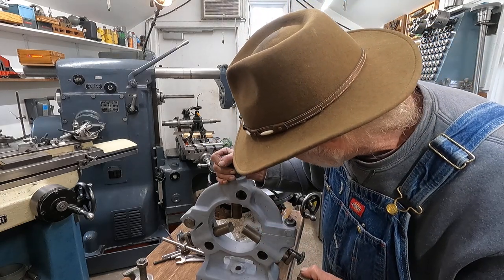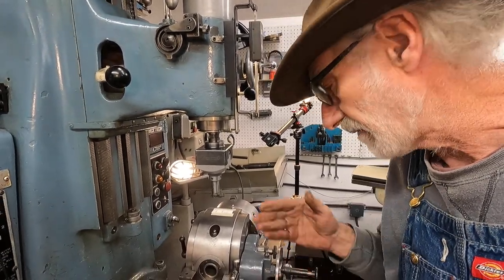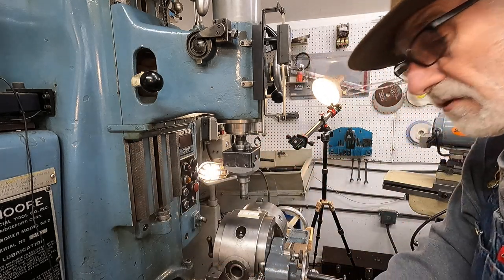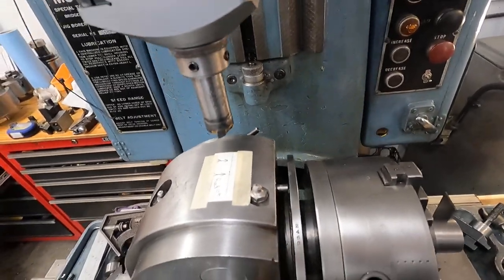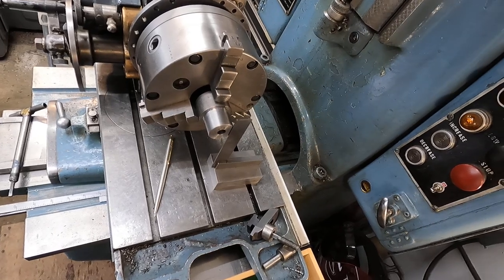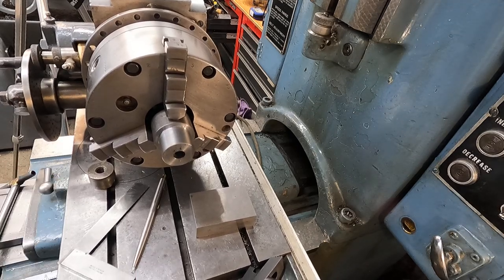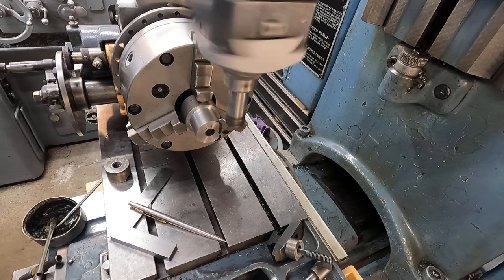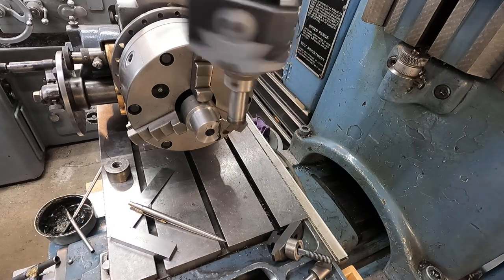Moore Jig Borer machining a radius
Using the Moore Jig borer to replicate a missing lock on a Pratt Whitney steady rest for an Axelson engine lathe.
 The locking part needs an internal radius to fit the fingers on the steady rest. The radius needs to be slightly larger than the part it locks so as not to dig in.